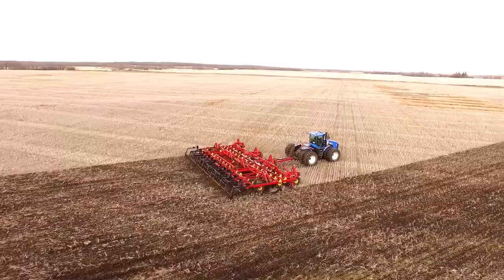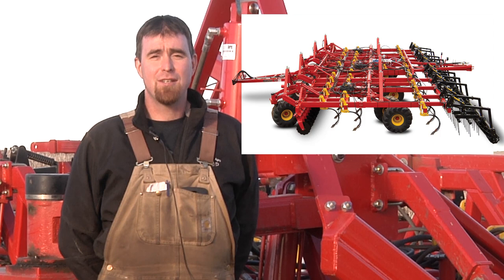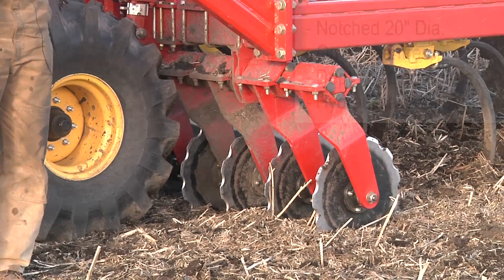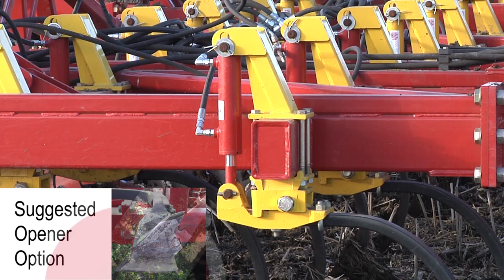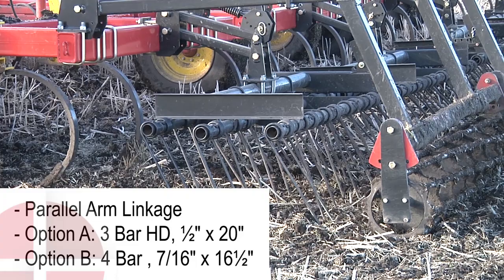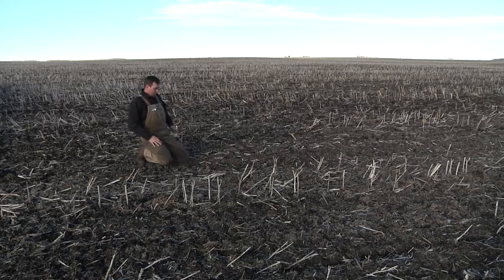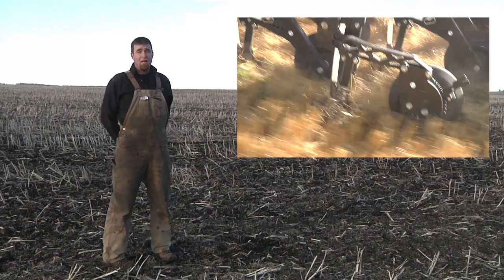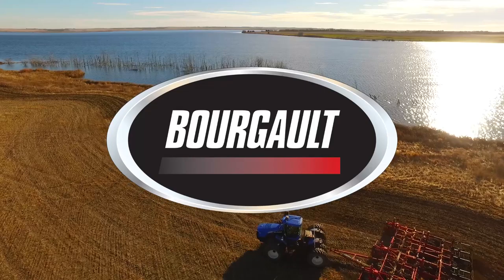Bourgault SPS 360 Soil Prep System - Seed Ready in One Pass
The Bourgault SPS 360 Soil Prep System is unique to the market, providing farmers the ability to transform a wet, rutty, & trashy field to seed ready in a single pass.  Four separate sections will cut, till, spread, then pack the soil, leaving it ready for the seeding operation.  The weight and construction of the SPS 360 ensures good penetration, even in tough fall conditions.